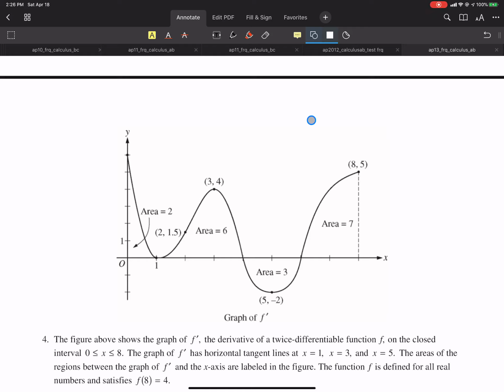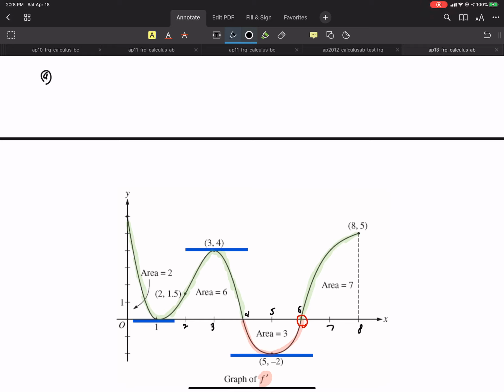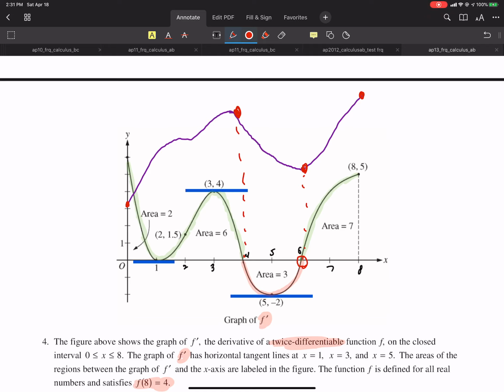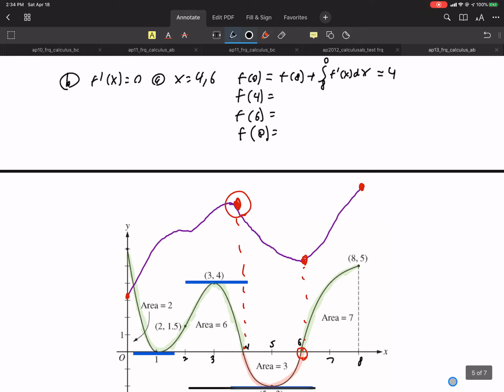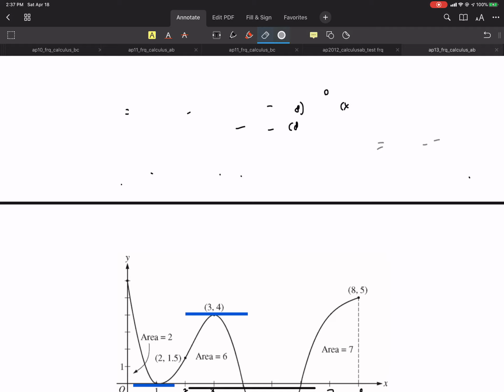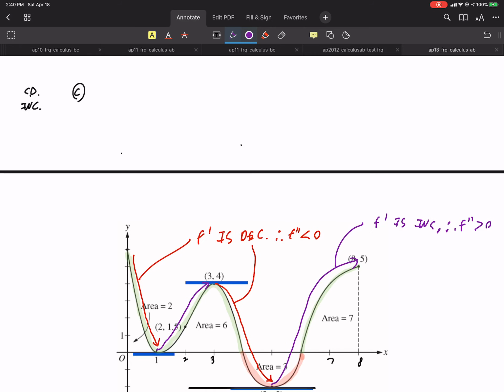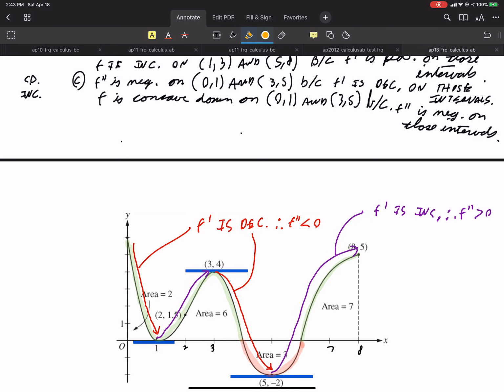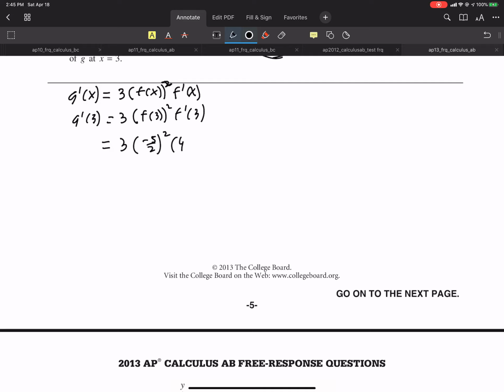2013 AB and BC #4